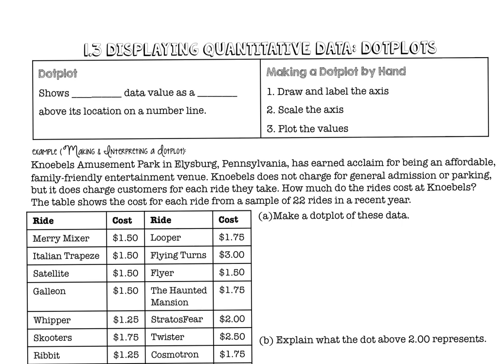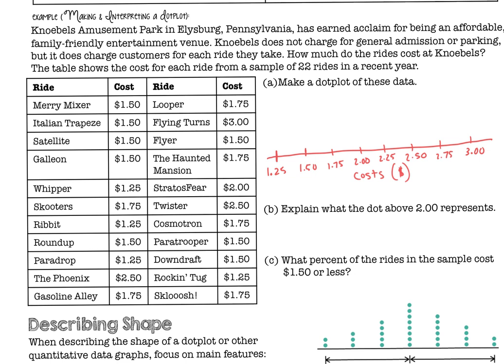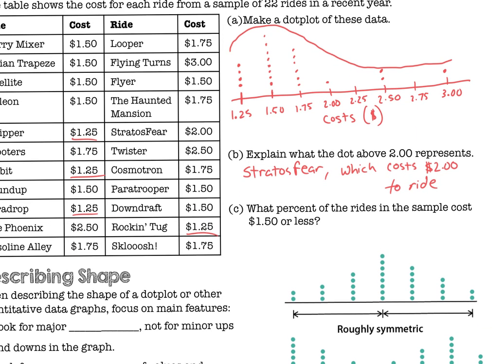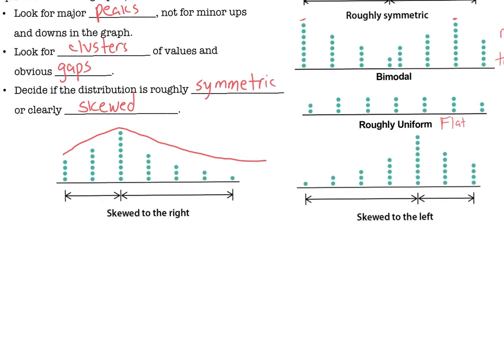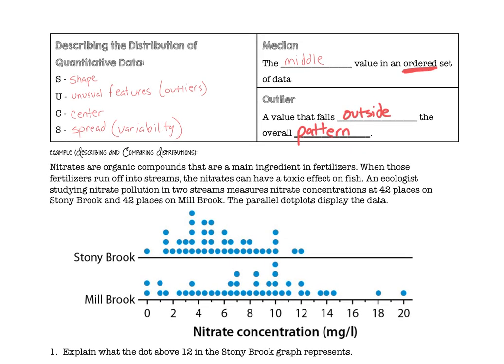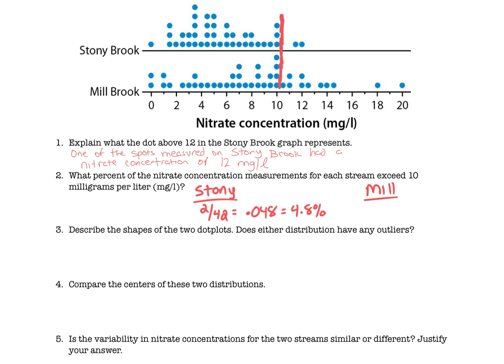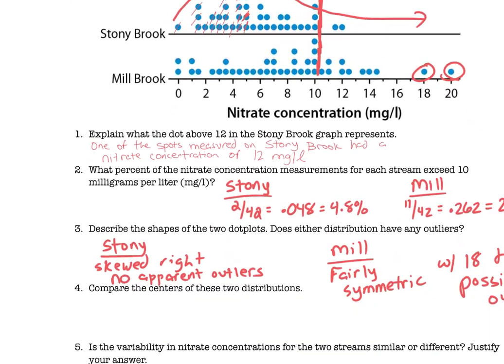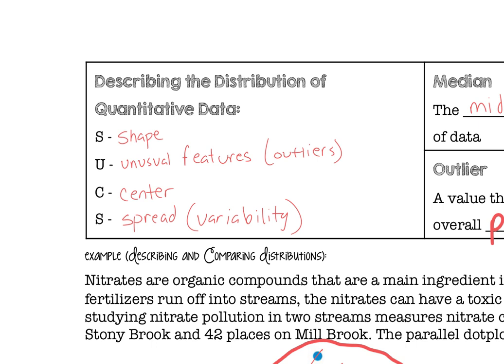1.3 Describing Quantitative Data